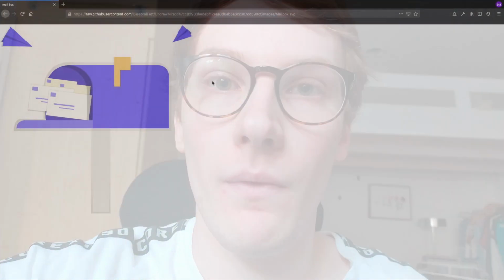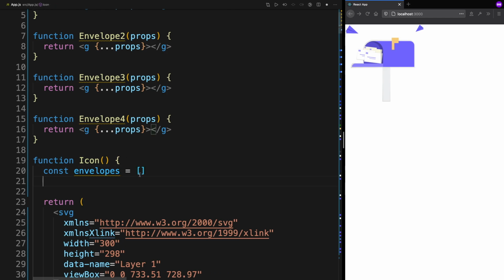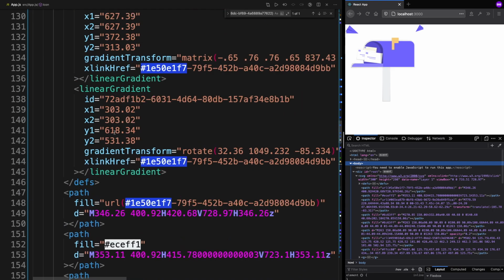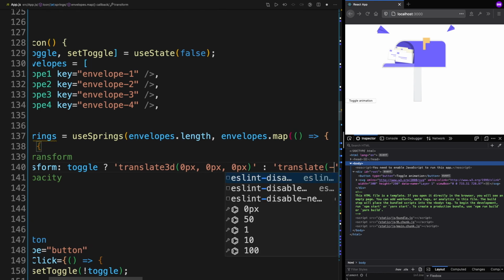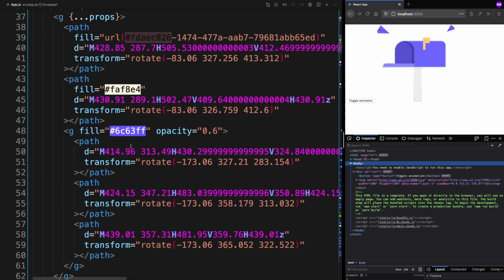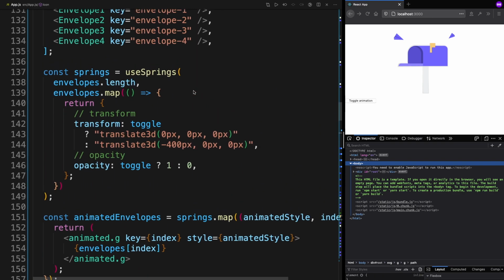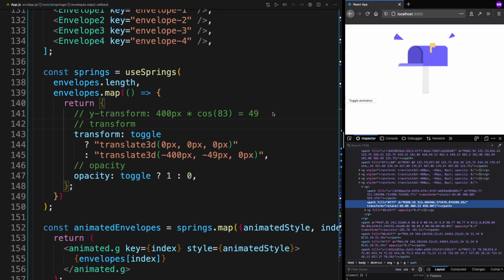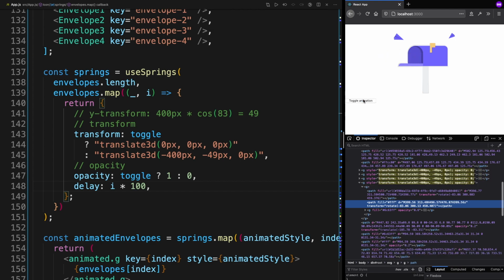React SVG Animation with React Spring – Part 1 – Basics